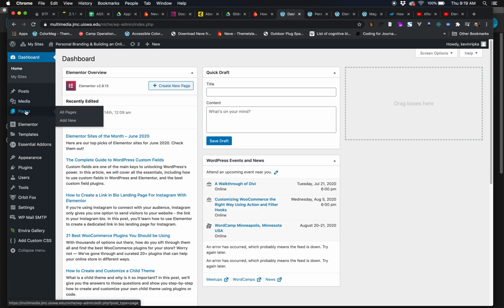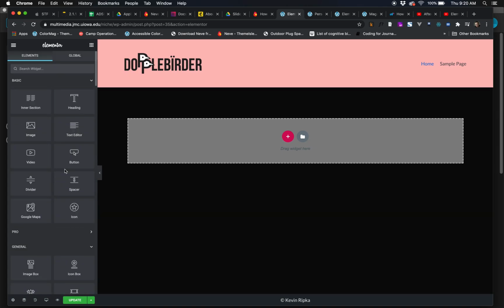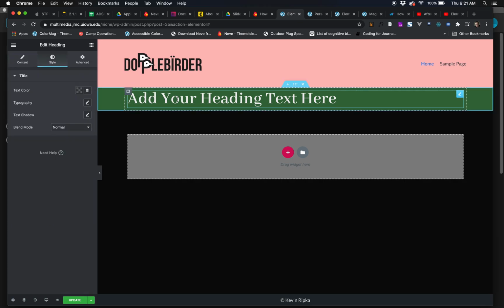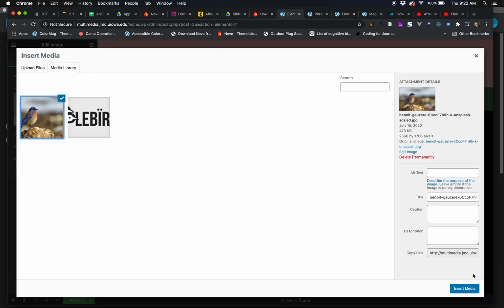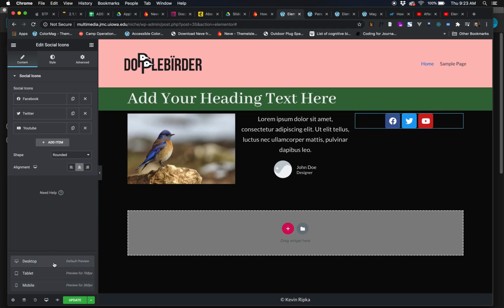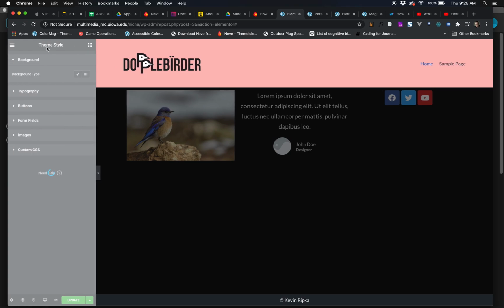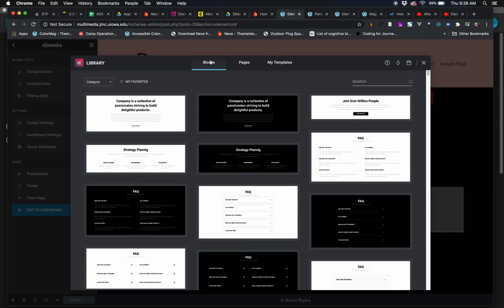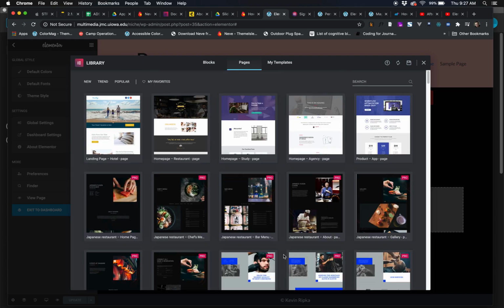10a Basics of Elementor